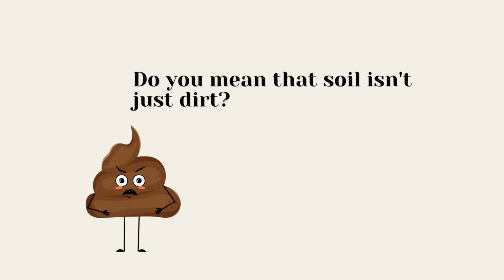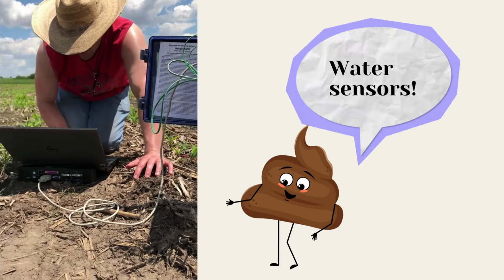Turd nerd check-in: Soil and water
The physical, chemical, and biological interactions of soil and water are the foundation (literally) of life on earth. Soil's ability to maintain water and the nutrients water contains against the pull of gravity is how plants are able to grow. Plus the soil environment is a great decontaminator for wastes of all kinds! Soil (and water) are a match made... on earth.